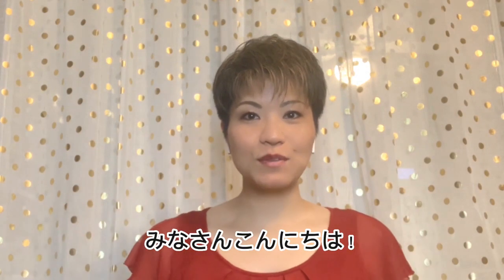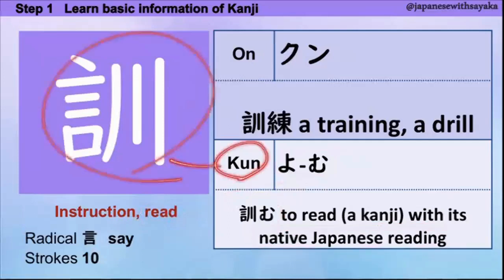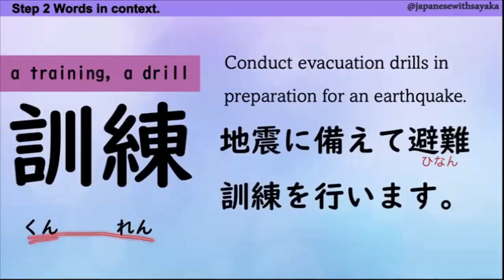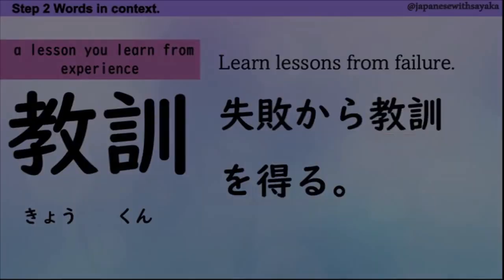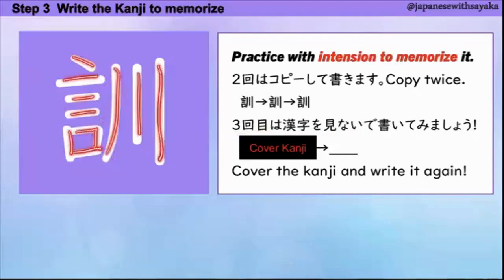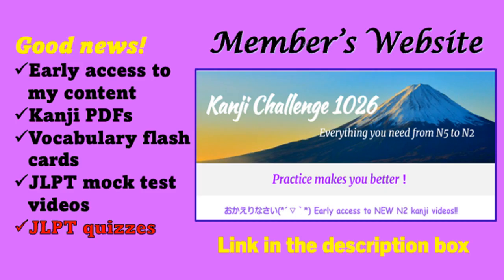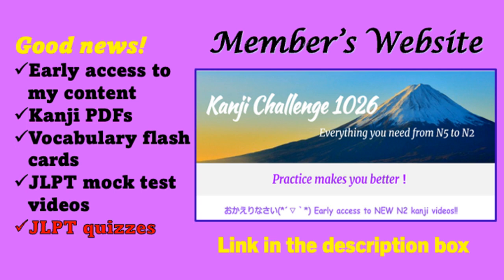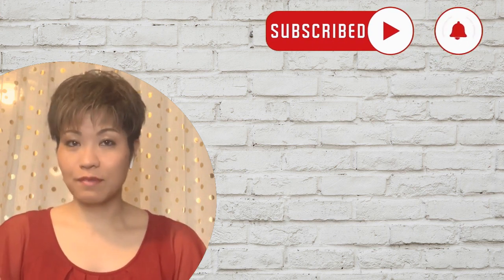JLPTN2漢字【訓】 5分で覚える♪Learn Japanese Kanji | No.744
-Organized Kanji videos by JLPT so you do not need to search, you can start learning right way!
-Early access to new Kanji videos
-Kanji PDFs(Currently No.100-800) it will be till 1026 This pdfs have all the information you need when you learn Kanji!!
-Kanji digital flashcards Quizlet member's only access to you can practice anywhere when you have time!!
-JLPT PRACTICE QUIZ!! (NEW ADDITION)

★Read Kanji Fluently Webinar123 ★
Acquiring knowledge will give you power!!
If you want to know HOW to learn Kanji in the Smart way, take Kanji webinars!

If you are not sure where to start?
Just starting to learn Kanji?
Kanji webinar 1 is for you!

On-yomi gives you a headache?
Kanji webinar 2 is for you!

Feeling stuck at N4 level Kanji?
Kanji webinar 3 is for you!!

n2kanji Do you want to know how you can learn KANJI faster?
I will share all the secrets to learn KANJI efficiently in my Kanji Webinars!!

★Read Kanji Fluently Webinar ★
You pick a date and time

-Early access to new Kanji video
-Kanji PDFs(Currently No.100-500) it will be till 1026 This pdfs have all the information you need when you learn Kanji!!